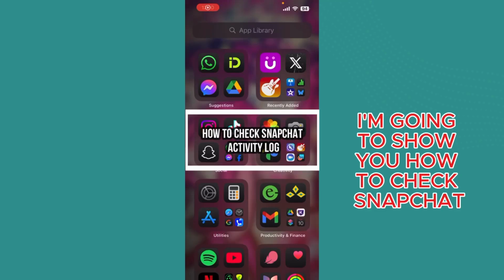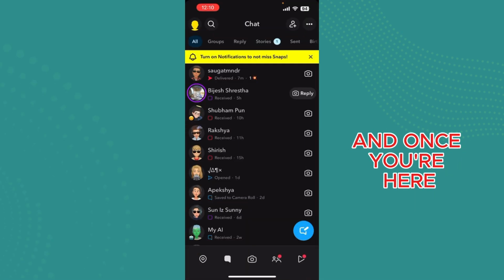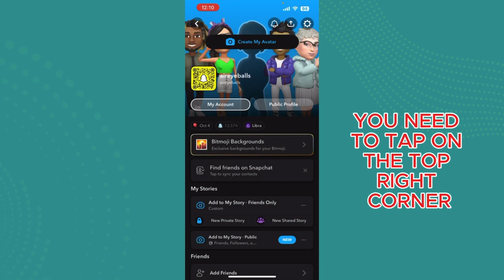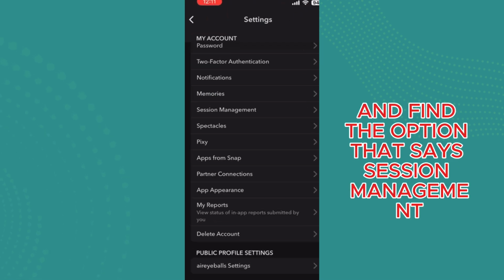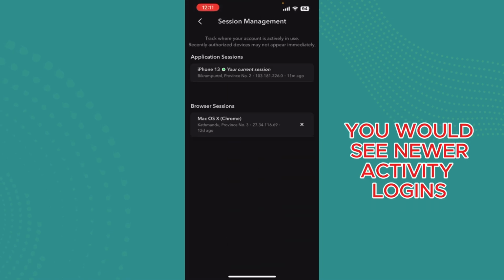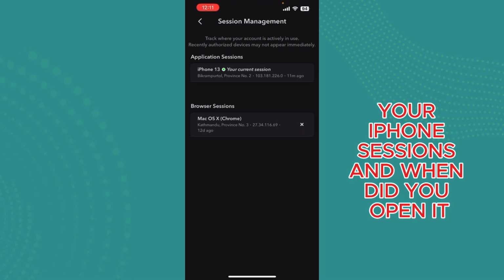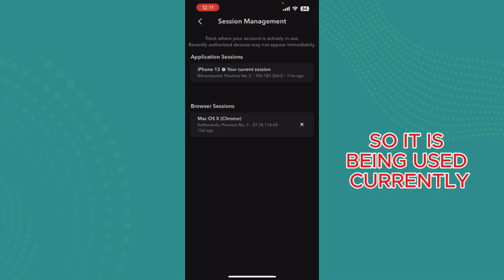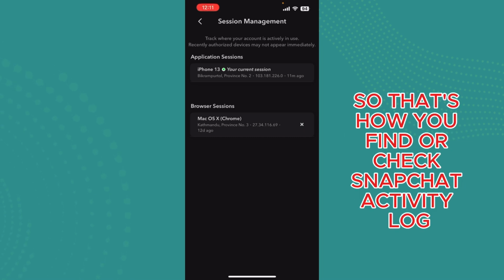How to Check Your Login Activity on Snapchat (EASY!)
This video will guide you through the steps to check your Snapchat activity log. You'll learn how to access and understand your account activity, including logins, device changes, and more. This information can help you ensure the security of your Snapchat account and identify any suspicious activity.